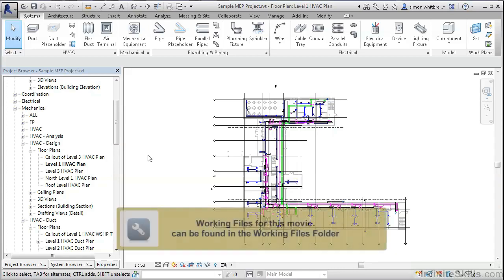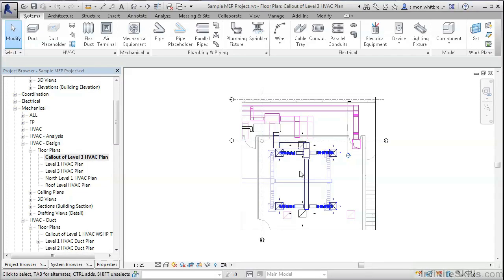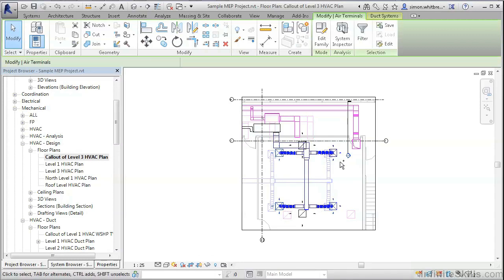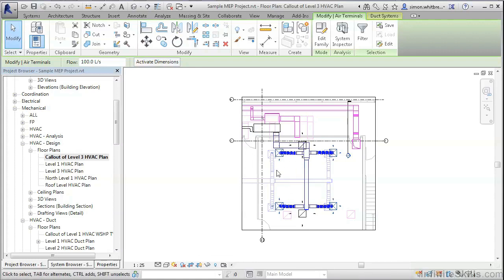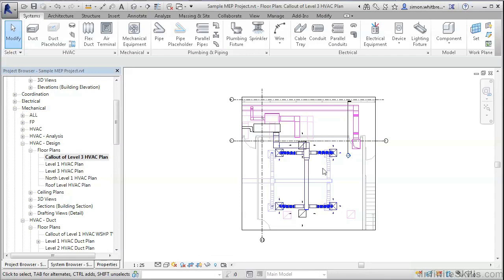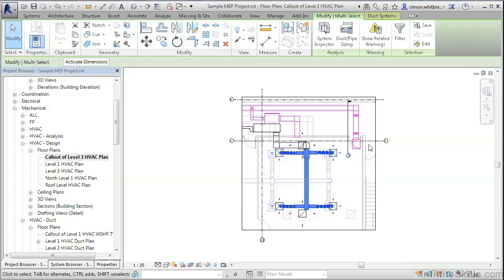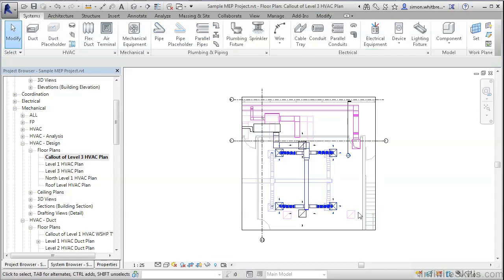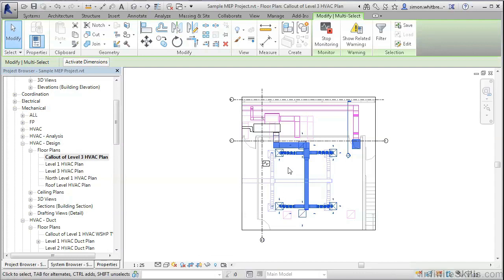0401 Learning Revit MEP 2014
Learning Revit MEP 2014 Chapter 04